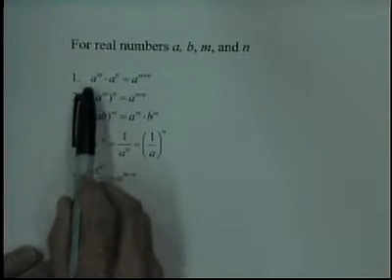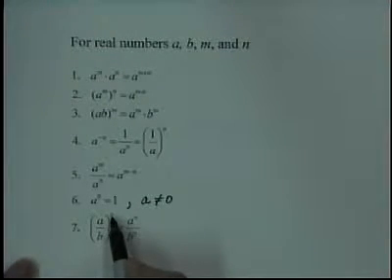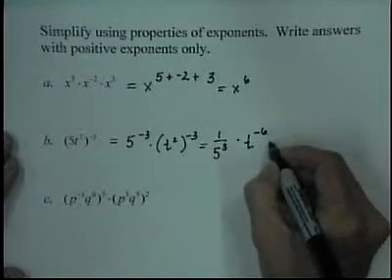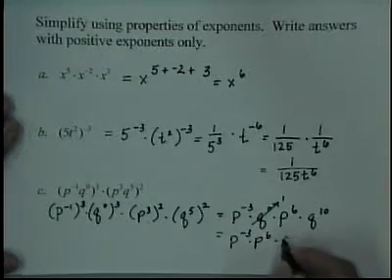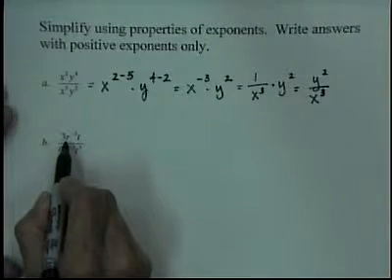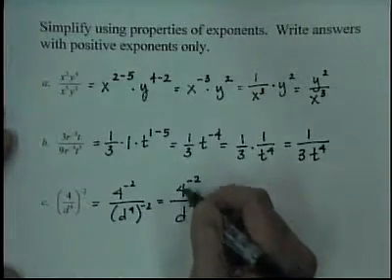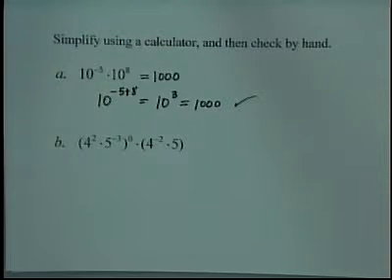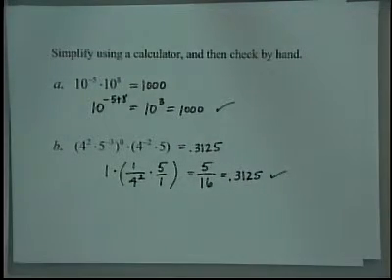MTH65 section 3 2